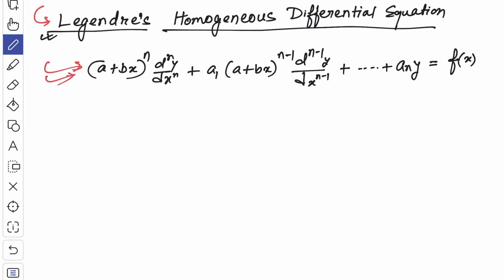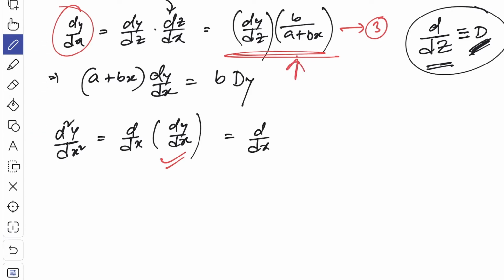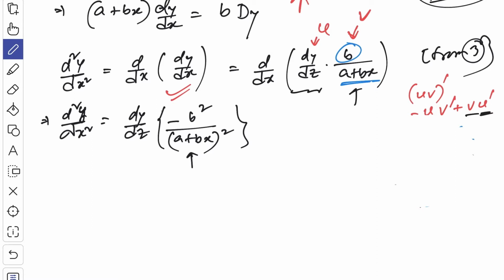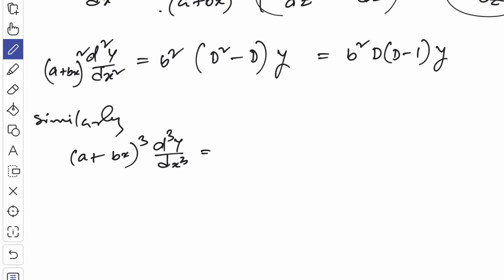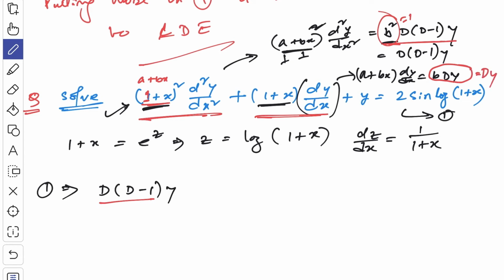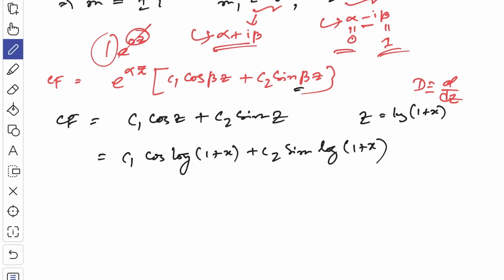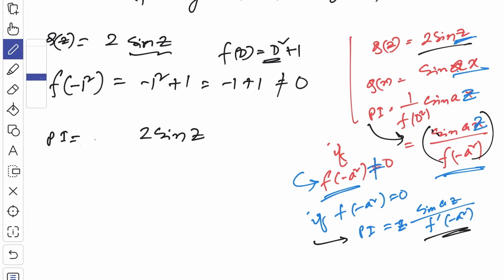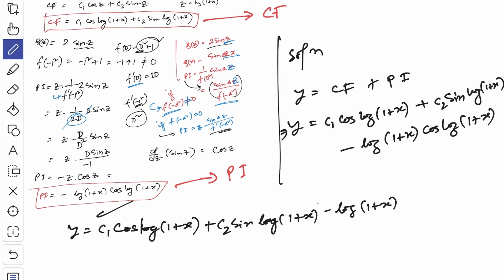Legendre’s Homogeneous Differential Equation || Lec-14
Legendre’s Homogeneous Differential Equation
Mathematical Physics
MSc & BSc.